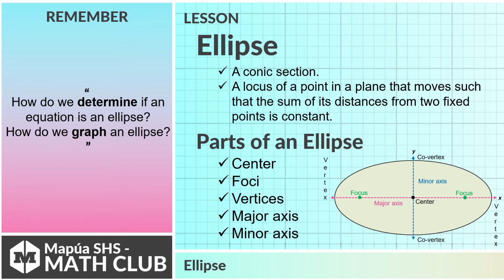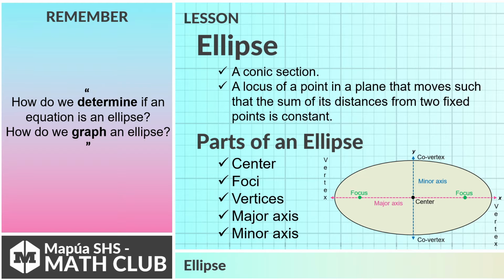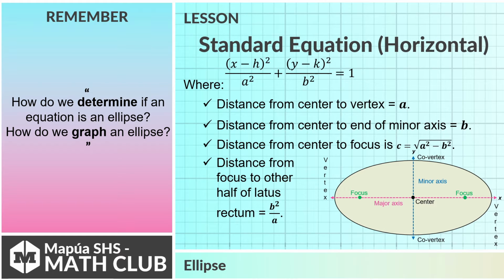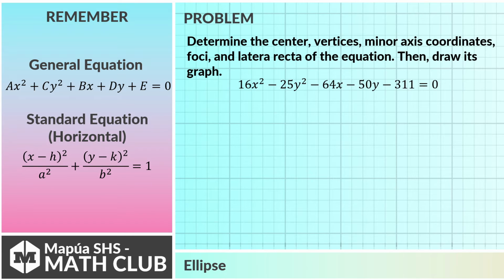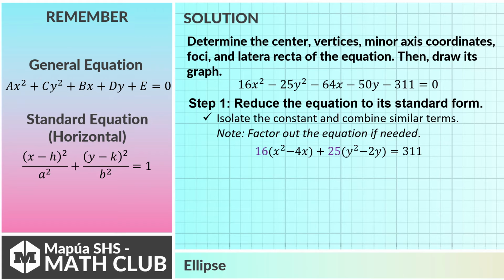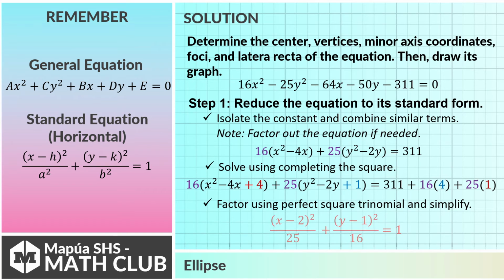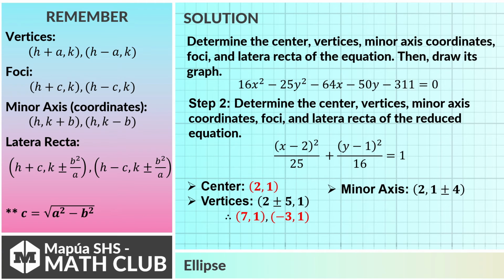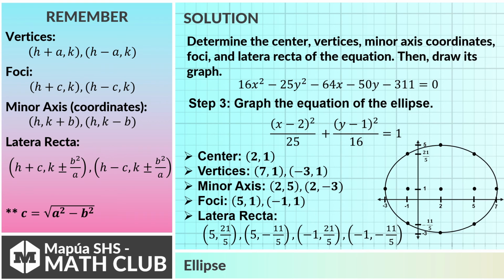Math Techniques - Pre-Calculus | Episode 6: Ellipse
!! MATH TECHNIQUES !!

This video will teach you how the parts and equations of an ellipse.

HAVE QUESTIONS?